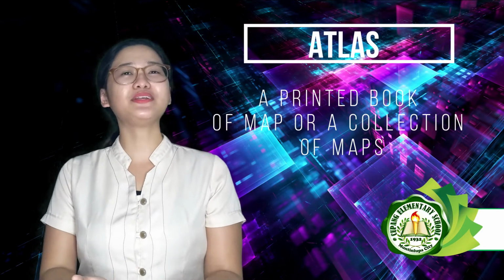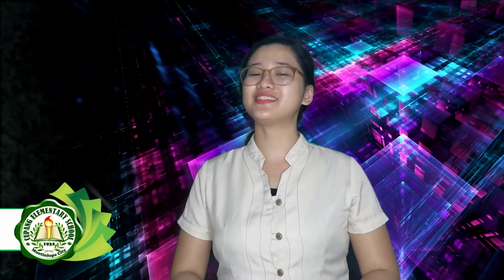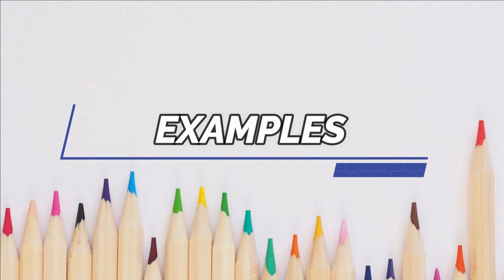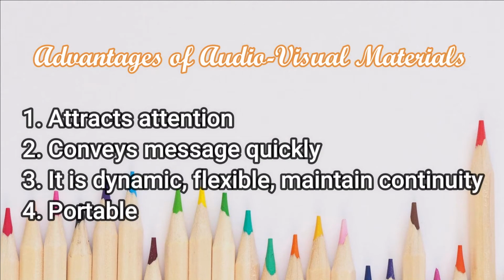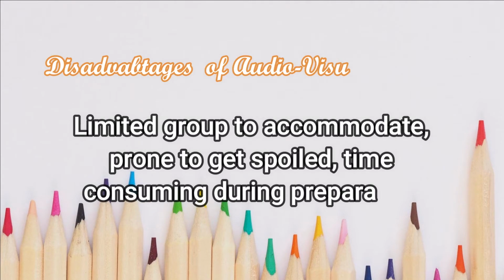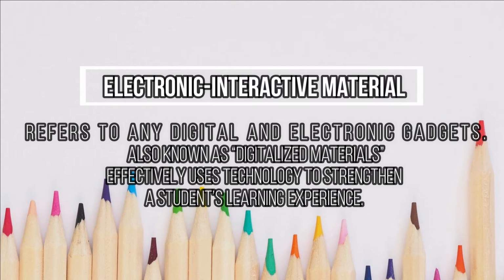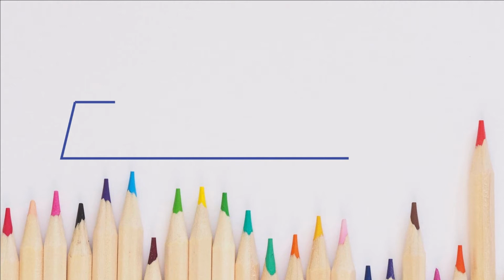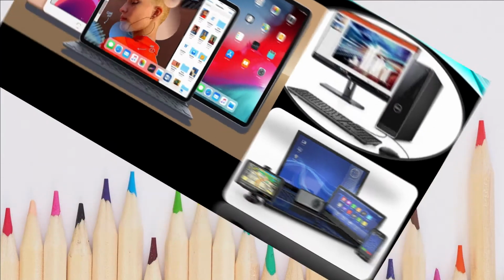ENGLISH VIDEO LESSON: VIEWING MATERIALS